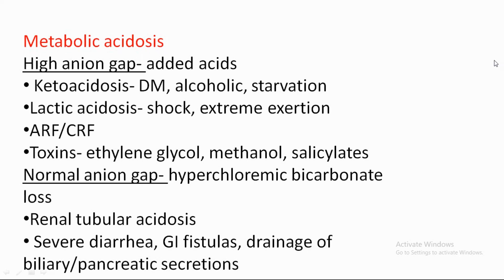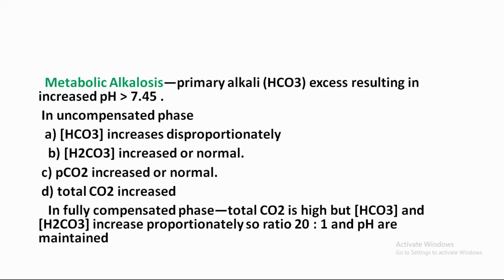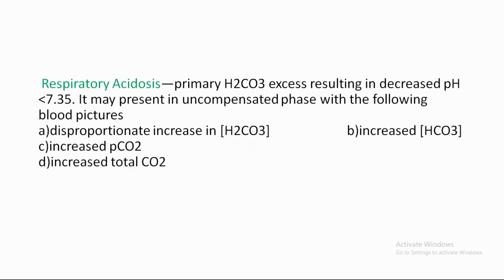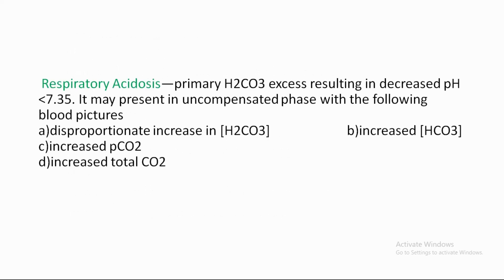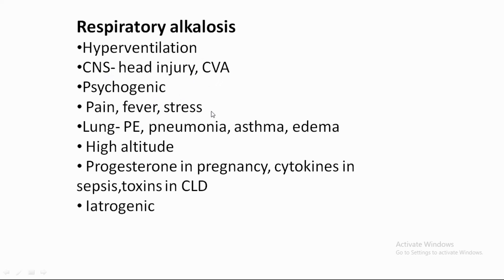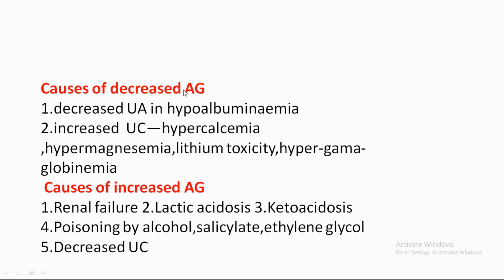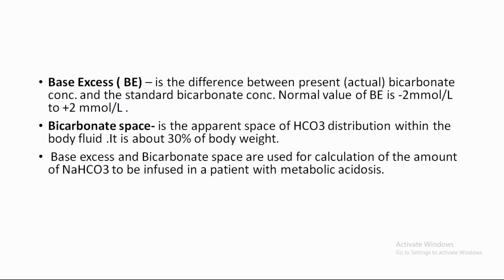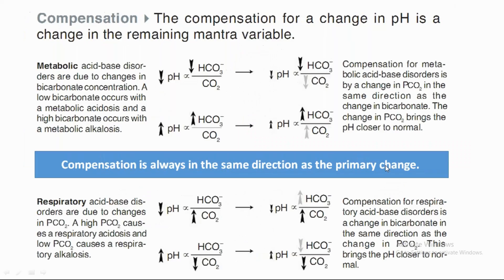Online Class 2nd Year Biochemistry Lecture Class By Dr. Sahana Jesmin Mam / 18 Jun 2020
18 Jun 2020
Online Class 2nd Year Biochemistry Lecture Class By Dr. Sahana Jesmin
Class Date
Thu, 18 Jun 2020 11:11 AM.
Class Duration
44 Min.
Participants
17